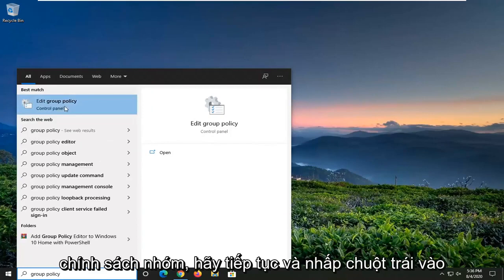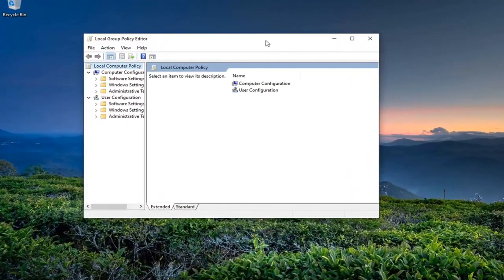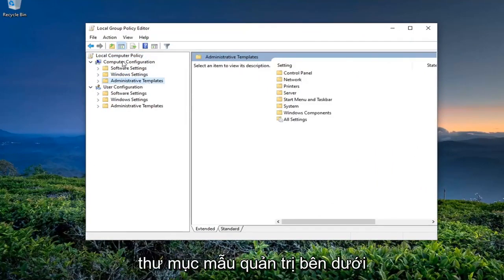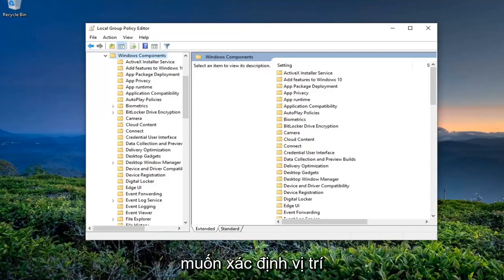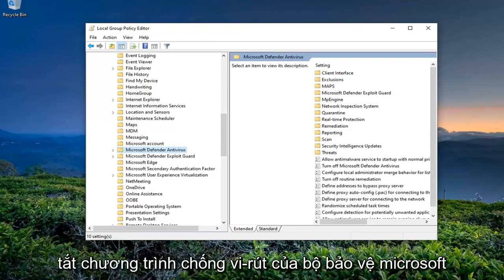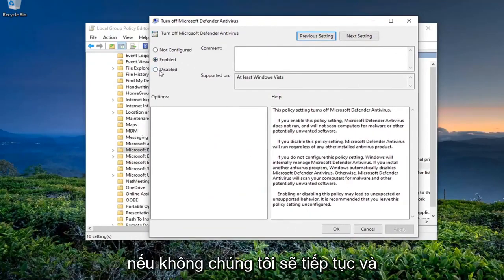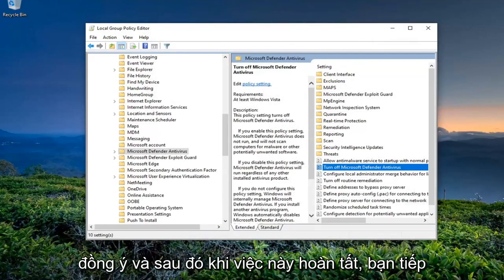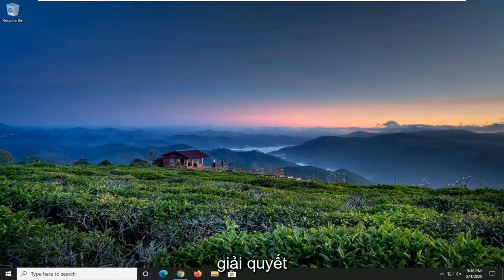Cách khắc phục khi không thể truy cập một trang web cụ thể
Trang không khả dụng - Quản trị viên Trang của bạn có quyền truy cập hạn chế vào một số khu vực FIX.

Nhiều người dùng đã báo cáo Quản trị viên CNTT của bạn có quyền truy cập hạn chế vào một số khu vực của thông báo ứng dụng này trong khi cố gắng sử dụng một số ứng dụng nhất định. Đây có thể là một vấn đề lớn và trong hướng dẫn hôm nay, chúng tôi sẽ hướng dẫn bạn cách khắc phục.

Lỗi - Quản trị viên CNTT của bạn có quyền truy cập hạn chế vào một số khu vực của ứng dụng này - liên quan đến ứng dụng Windows Security hoặc Windows Defender, nơi không thể truy cập một phần của ứng dụng. Đó có thể là điều khiển Ứng dụng và Trình duyệt hoặc Bảo mật Thiết bị hoặc bất kỳ phần nào của ứng dụng Bảo mật Windows. Trong bài đăng này, chúng tôi sẽ chỉ ra cách bạn có thể loại bỏ lỗi này và có thể truy cập vào phần bị hạn chế của các ứng dụng.

Lỗi "Quản trị viên CNTT của bạn có quyền truy cập giới hạn" có thể do phần mềm chống vi-rút của bên thứ ba gây ra và xuất hiện khi bạn vừa cập nhật Windows 10 của mình gần đây và cố gắng bật Bộ bảo vệ Windows. Bộ bảo vệ Windows là một phần không thể thiếu của Windows 10 giúp quét PC của bạn mà không làm phiền bạn mỗi khi bạn khởi động hệ thống của mình như các phần mềm chống vi-rút của bên thứ ba khác. Bộ bảo vệ Windows thực sự hiệu quả và yêu cầu cập nhật để giữ an toàn cho hệ thống của bạn khỏi phần mềm độc hại mới nhất trên internet. Vì nó là một thành phần được tích hợp sẵn nên bạn không thể thực sự gỡ cài đặt nó, tuy nhiên điều bạn có thể làm là tắt nó đi, đây là điều nên tránh nếu bạn không phải là một chuyên gia công nghệ.

Như bạn có thể biết từ chính lỗi, nó sẽ bật lên khi bạn cố gắng bật trình bảo vệ Windows liên tục trong khi không có quyền thực hiện. Có một số cách bạn có thể thực hiện để sắp xếp lỗi này - vì vậy không cần phải lo lắng về điều đó.

Quản trị viên CNTT của bạn có quyền truy cập hạn chế vào một số khu vực của thông báo ứng dụng này có thể có vấn đề và nói về lỗi này, đây là một số vấn đề tương tự mà người dùng đã báo cáo:

Quản trị viên CNTT của bạn có quyền truy cập hạn chế vào một số khu vực của Trình bảo vệ ứng dụng này - Sự cố này đôi khi có thể xảy ra do phần mềm chống vi-rút bên thứ ba của bạn, vì vậy bạn có thể phải vô hiệu hóa nó tạm thời.
Windows Defender, quản trị viên hệ thống của bạn đã hạn chế quyền truy cập vào ứng dụng này - Sự cố này đôi khi có thể xảy ra do các chính sách bảo mật của bạn. Để khắc phục sự cố, bạn có thể phải điều chỉnh cài đặt chính sách nhóm của mình.
Quản trị viên CNTT của bạn có quyền truy cập hạn chế vào một số khu vực của ứng dụng này và mục bạn đã cố truy cập - Một số trục trặc nhất định có thể gây ra sự cố này nếu hệ thống của bạn đã lỗi thời. Để khắc phục, chỉ cần cài đặt các bản cập nhật mới nhất và kiểm tra xem điều đó có giải quyết được sự cố hay không.
Không có trang Quản trị viên CNTT của bạn có quyền truy cập hạn chế - Một số tính năng nhất định có thể không khả dụng nếu bạn không có tài khoản quản trị. Để khắc phục sự cố này, hãy nhớ đăng nhập bằng tài khoản quản trị và kiểm tra xem điều đó có hữu ích hay không.